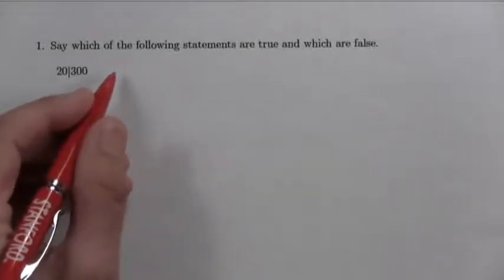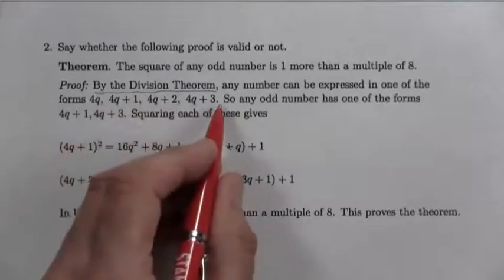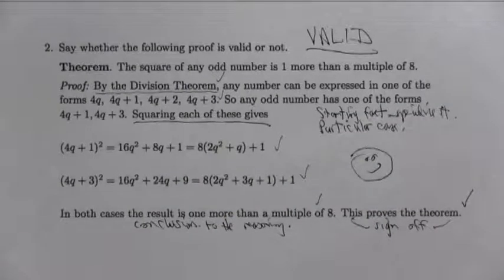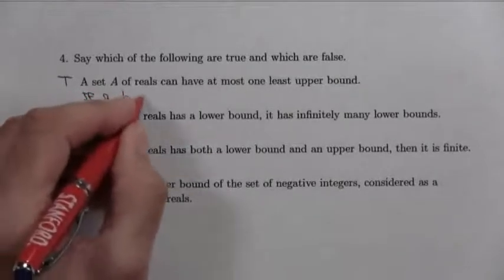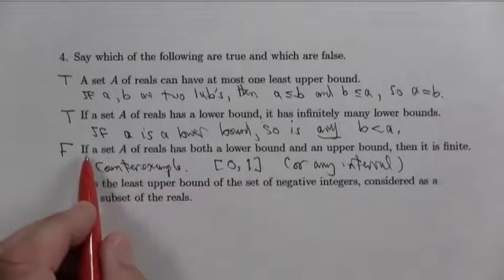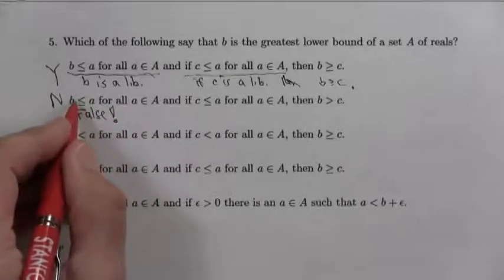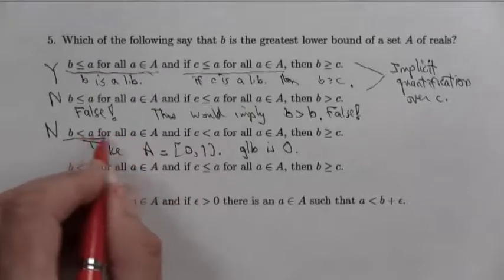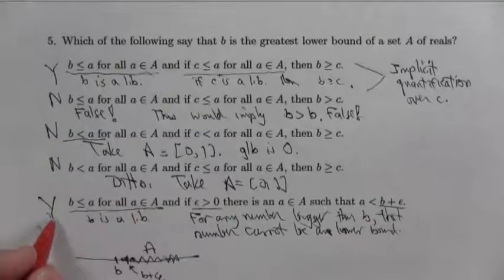11 2 Problem Set 5 1724